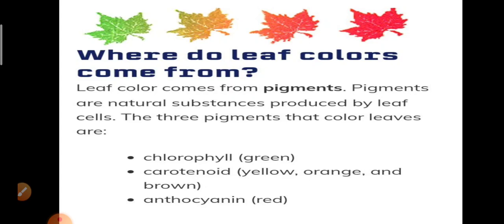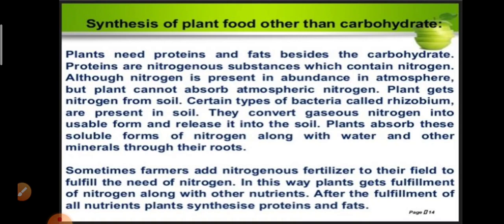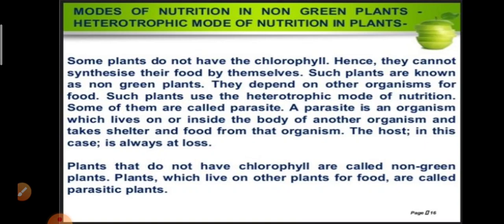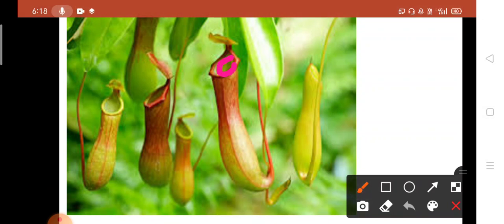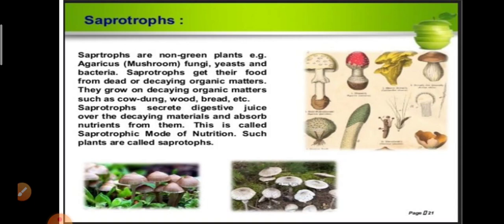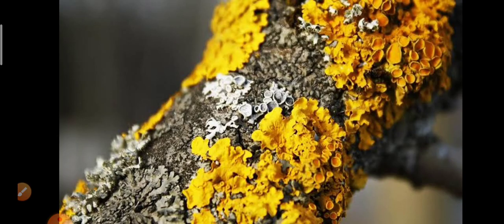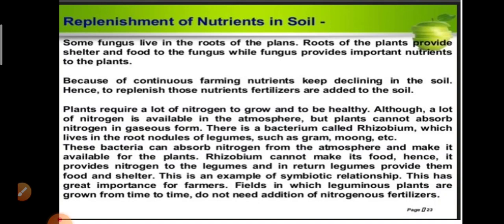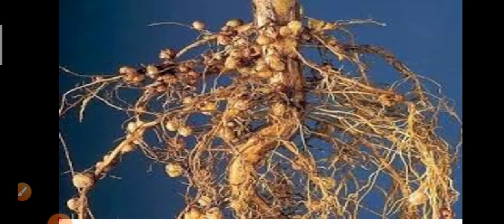7th-EM-BIOLOGY-NUTRITION IN PLANTS-(part-2) by Laxmi madam